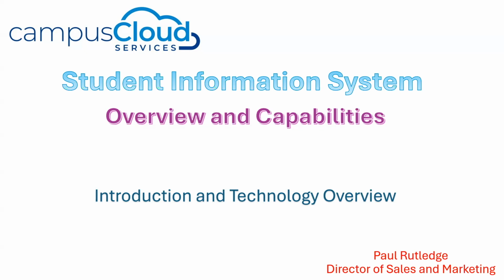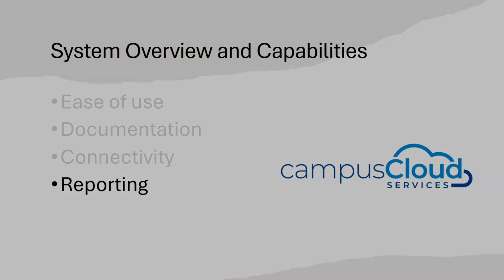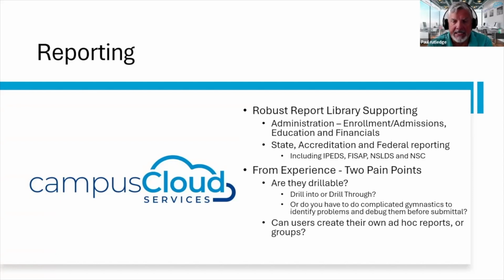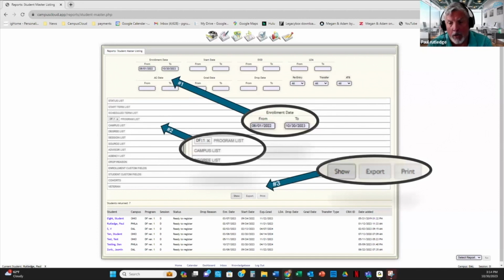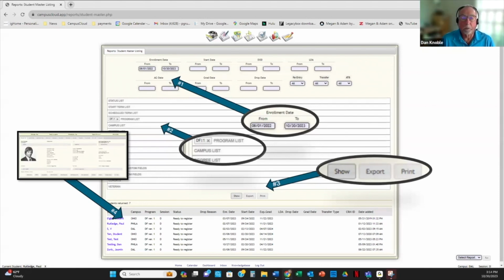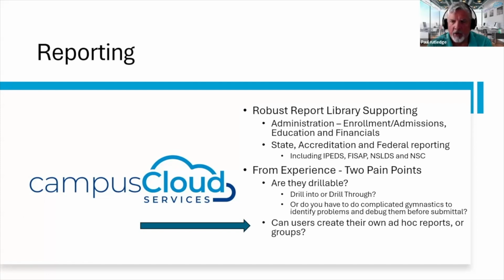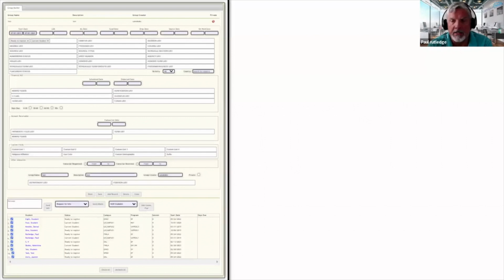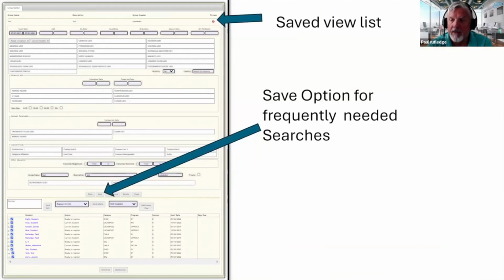Reporting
In this video, Campus Cloud Services provides an overview of our student information system, focusing on common challenges faced by administrators, particularly regarding ease of use and reporting capabilities. Key points include the importance of operational metrics for assessing student success, the need for compliance in reporting, and the availability of customizable reporting tools. The speakers highlight user-friendly features that allow staff to create their own reports and effectively manage student data.